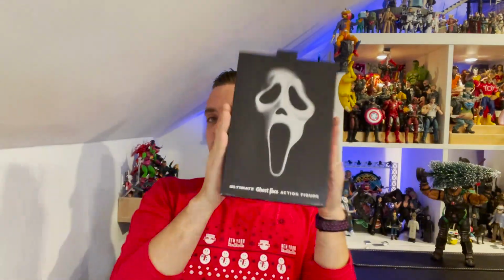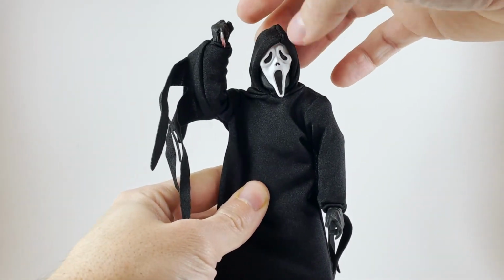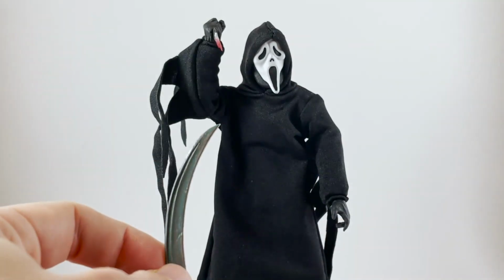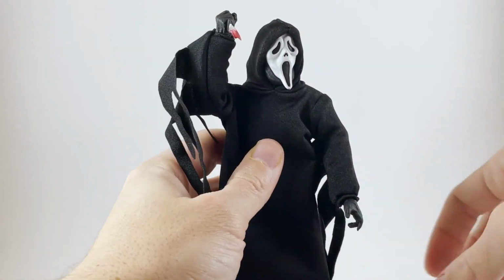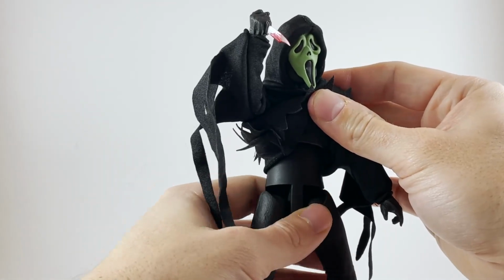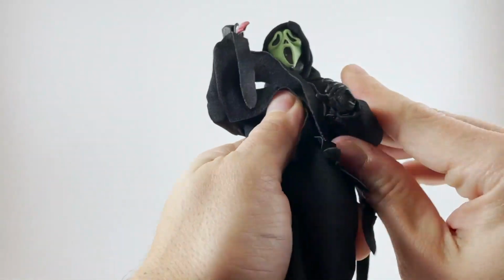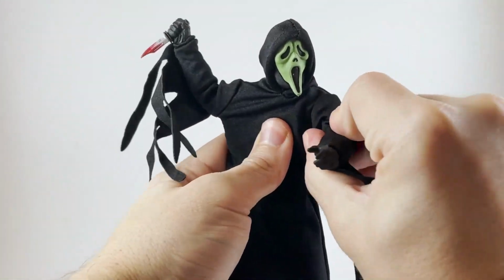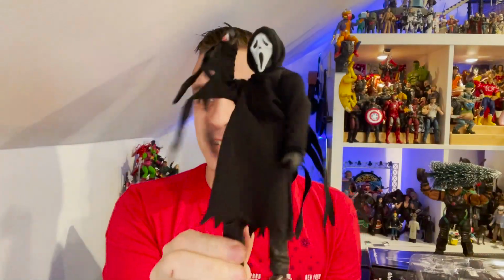Unboxing the NECA Toys Ultimate Ghostface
What's your favorite scary movie? This week we're taking a look at the brand new NECA Ultimate Ghostface! Straight from the screen (or the Halloween costume aisle) to your toy shelf, watch and find out what we think of the latest NECA Horror ultimate figure!